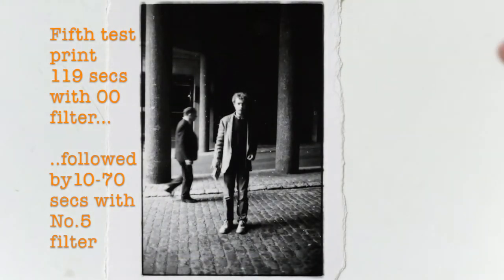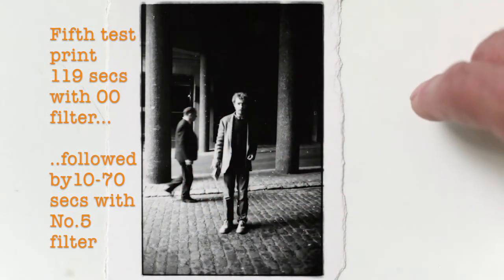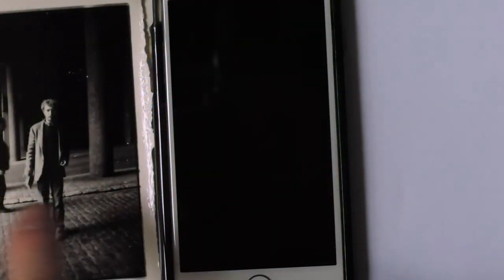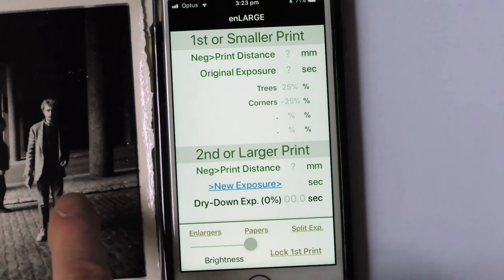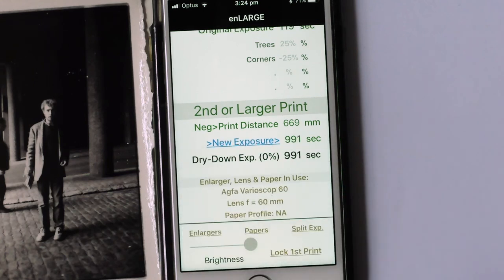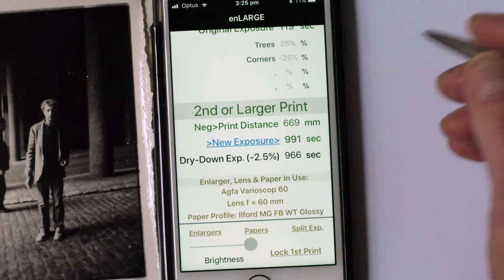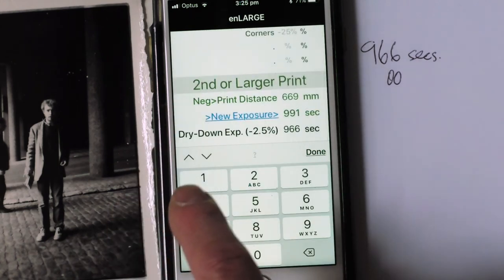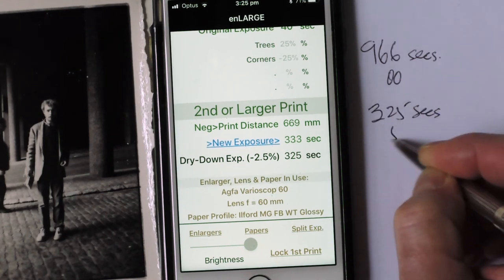Printing a difficult negative with enLARGE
enLARGE is a revolutionary new app that lets you use your iPhone, iPod touch and iPad as a Predictive Exposure Computer for your traditional optical photographic darkroom enlarger. Here I use it to save hours of time (and several sheets of expensive A4 print paper) to enlarge an overdeveloped negative